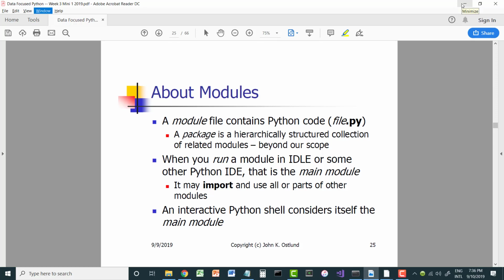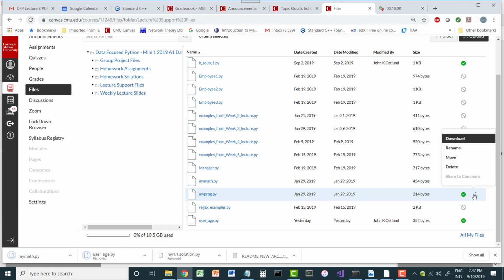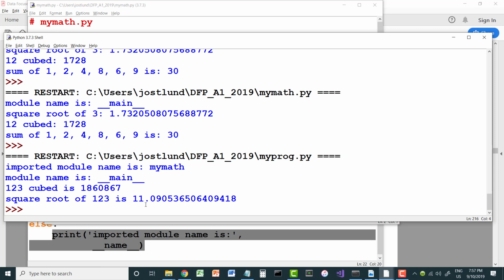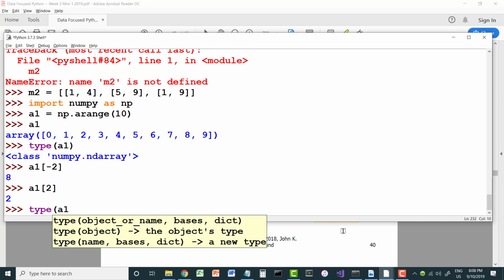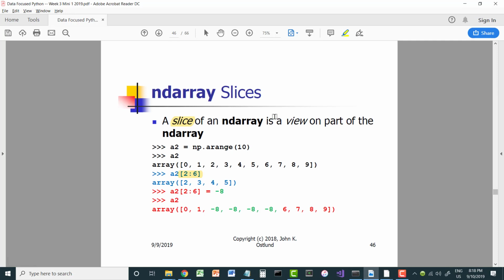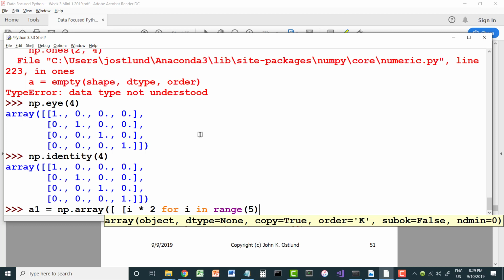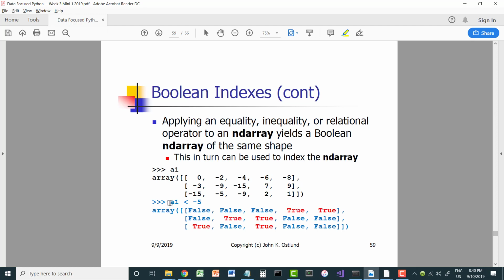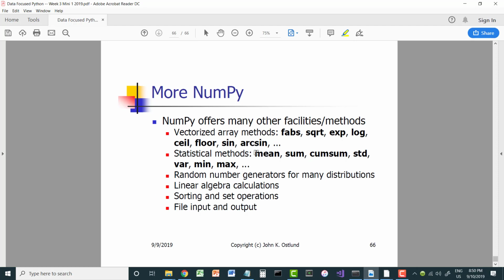DFPA1_2019_Wk3_part_2